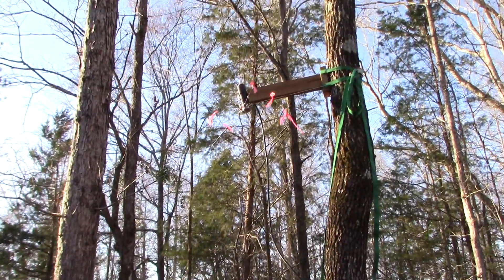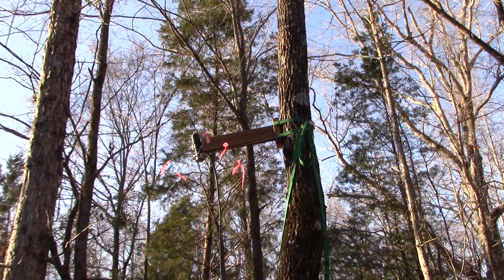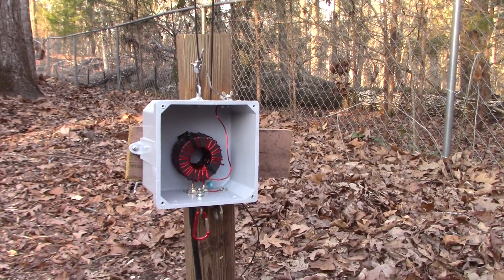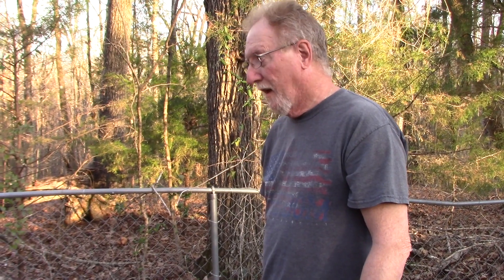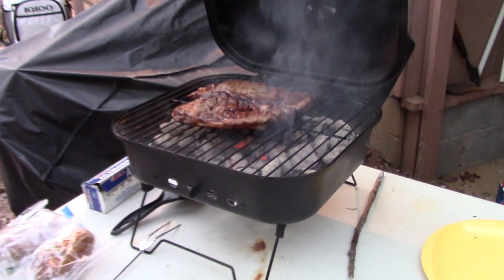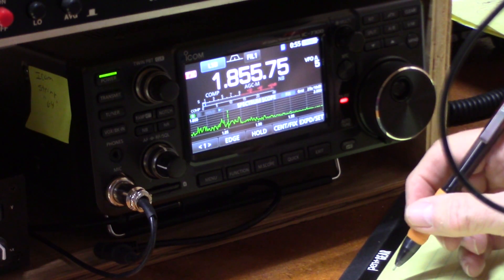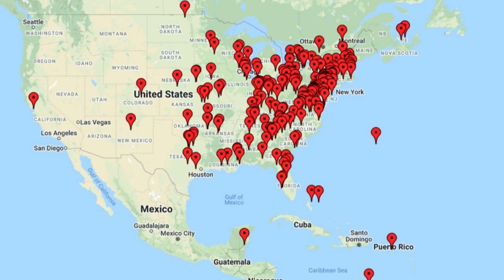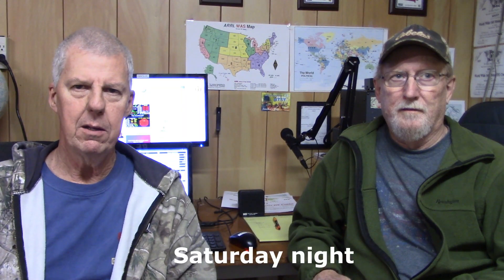Vertical Antennas for 160 Meters / CQ 160 Contest ssb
Team Steve & Steve give an overview  two vertical antennas that we use for the CQ 160 ssb Contest. We switched to a vertical design in order to pick up more DX stations.  A dipole for 160M is nearly impossible to get high enough for DX.  These two really worked well this year for us. Design and measurements below.
Steve  Ad4xt
1/4 wave elevated vertical:
Base was 10' high
vertical element 130' 14ga. copper strand insulated wire
5 elevated radials 17 ga. aluminum fence wire at 10'  130' long
vertical element goes up 55' then inverted L to a tall tree.
EFHW 160M / 80M
custom built transformer for 160 / 80
3 core  290 x type 43 mix.
3 turns on the primary
wire goes up 60' then inverted L to 85' pine.
Both worked very well.